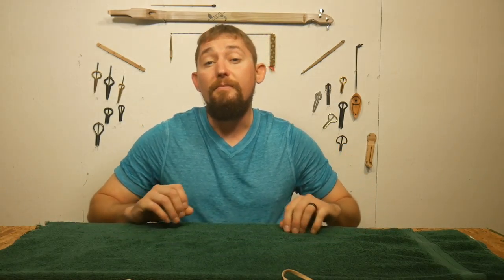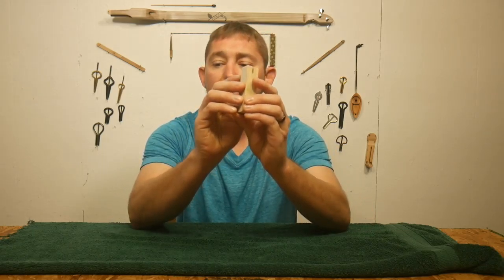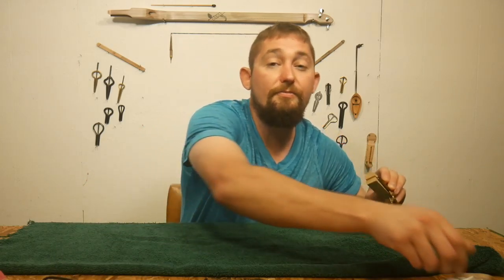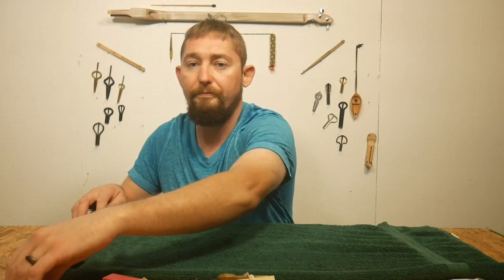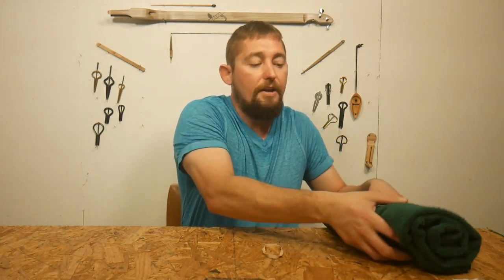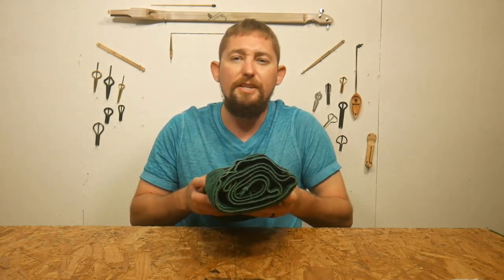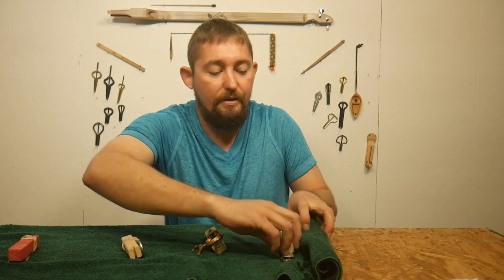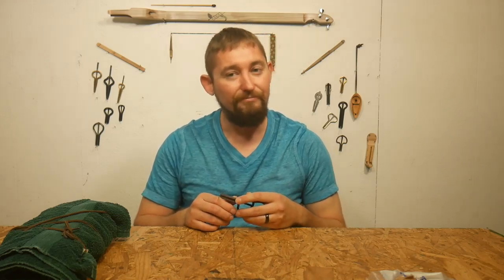How to transport your harps.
Join me today as I show a money saving, safe way to transport and travel with multiple harps, using items found around the home.